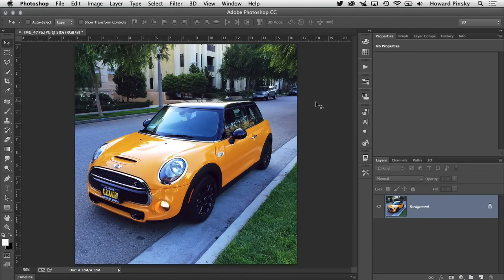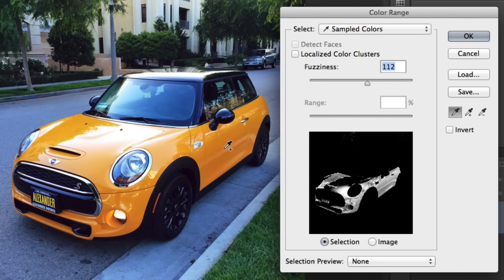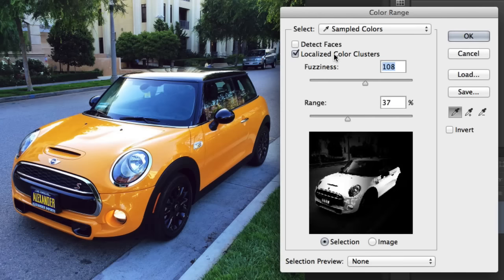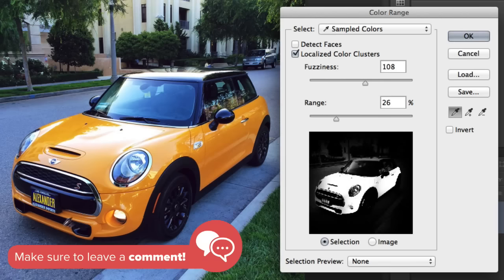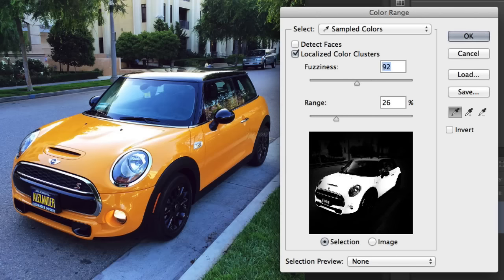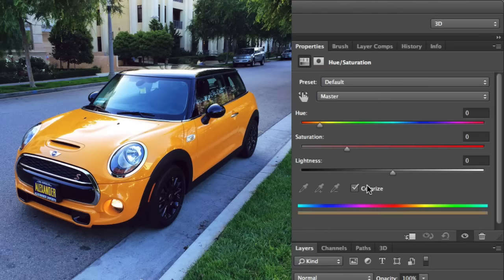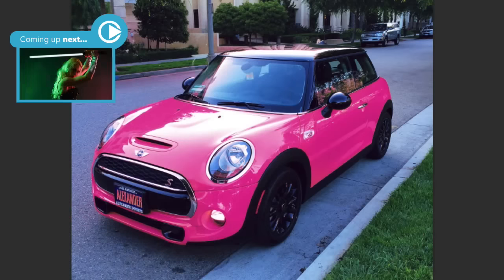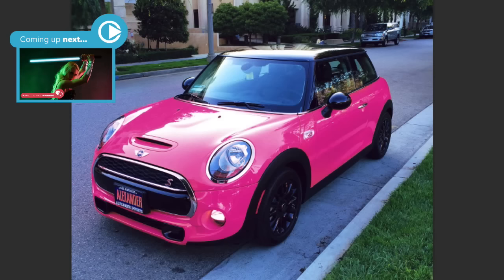How to Change Car Color in Photoshop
In 1 minute, learn how to change the color of your car in Photoshop using Color Range, an Adjustment Layer, and a Layer Mask.

Tools used in this tutorial:

Color Range: If you're looking to select all or most of a single color in your image, Color Range will help you do that. It lets you automatically target pure colors, or sample specific colors using the eye dropper. To add to your sample, hold down shift. To subtract, hold down Alt (Windows) or Option (Mac). Pressing OK will create the selection.

Hue/Saturation Adjustment Layer: By using an Adjustment Layer, you're able to change targeted areas of your photo without damaging the original layer. In this case, when the hue is shifted, only the selected areas are affected, and at any point in the future, you can either make changes to the adjustment, hide it, or delete it completely.

Layer Masks: If there's an area of your layer that you wish to hide (or bring back), Layer Masks will help you do that. Painting using a black brush will hide portions of the layer, and painting with a white brush will reveal them.